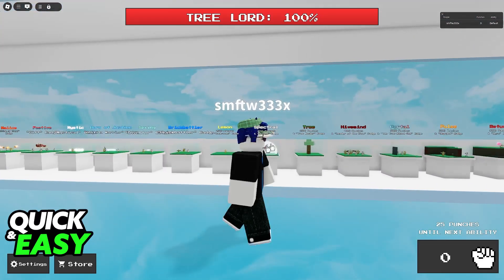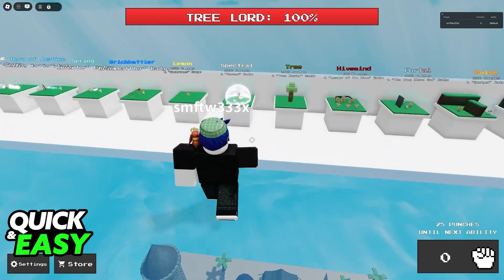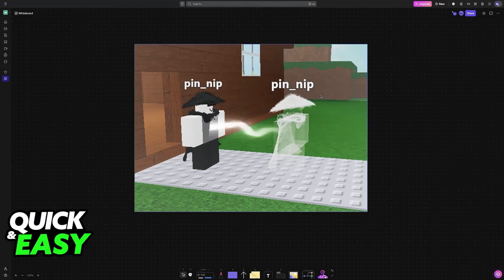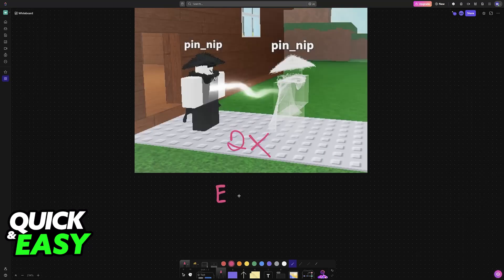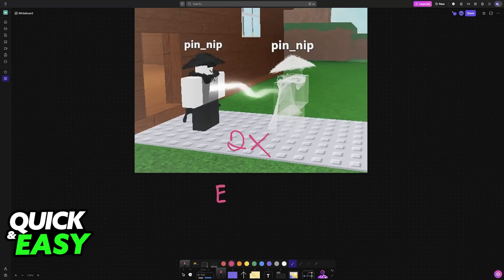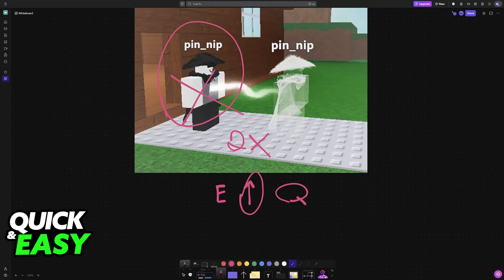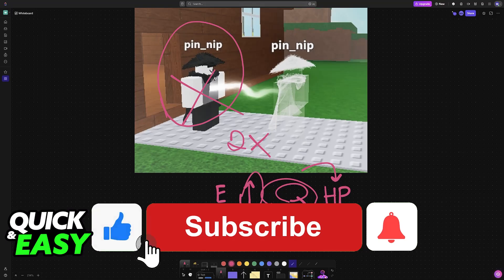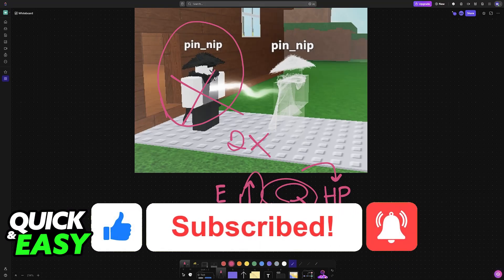How To Use Spectral in Ability Wars (2025) - Step by Step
I will solve your doubts about how to use spectral in ability wars, and whether or not it is possible to do this.

I hope I have helped you with the video!